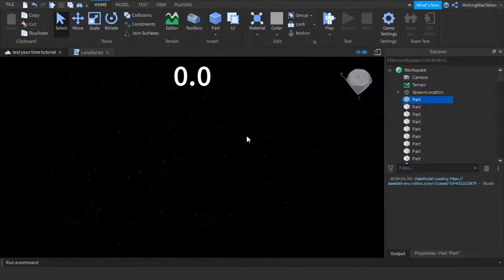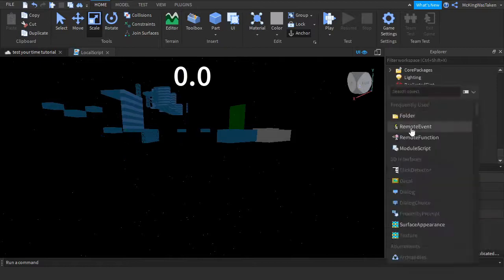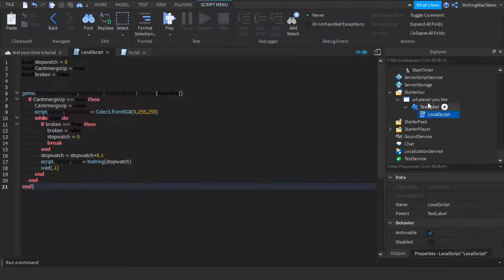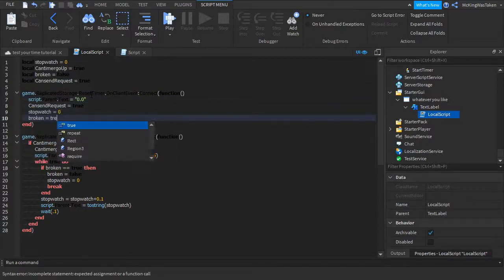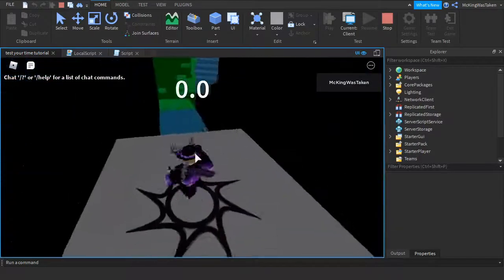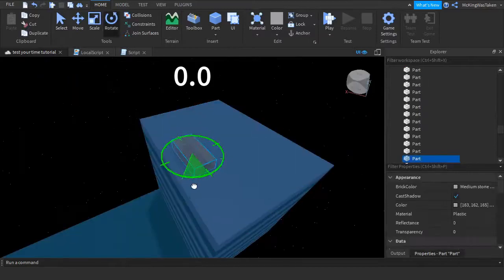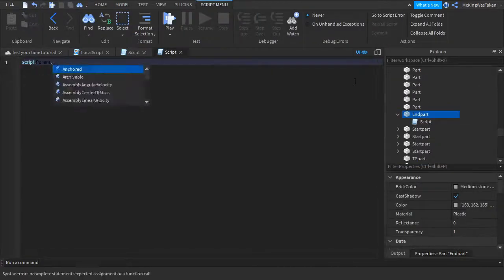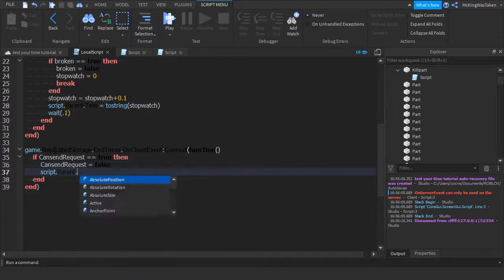How to make a TEST YOUR TIME game in Roblox Studio | Part 2 | Stopping the timer on death after win